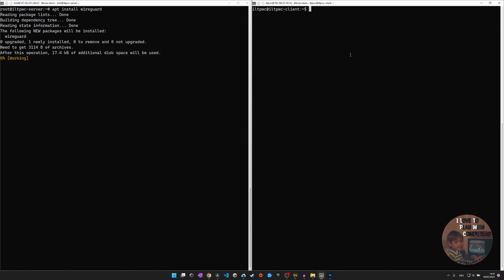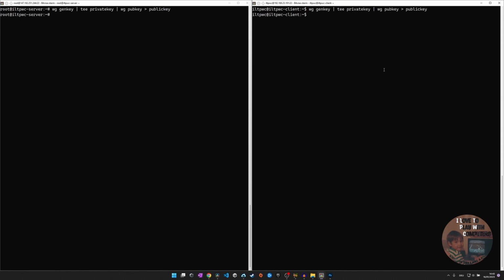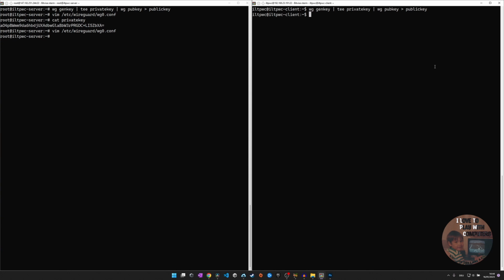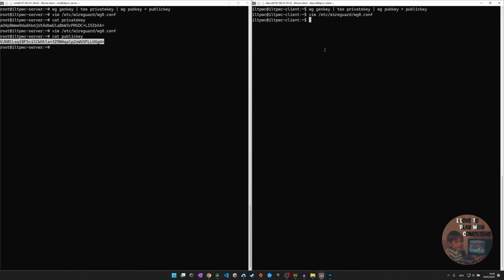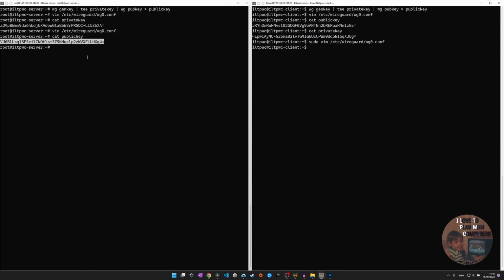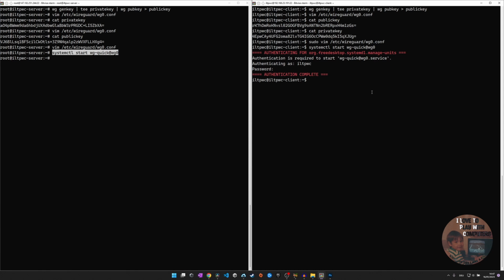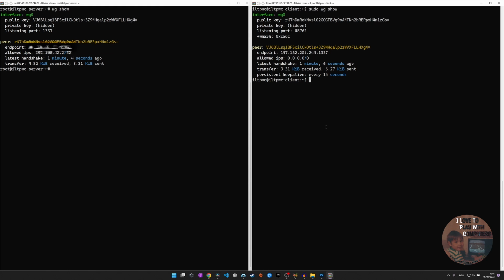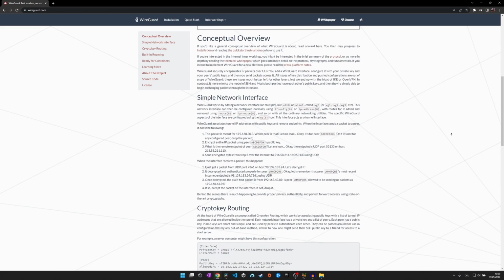Create a vpn Tunnel in less then 5 Minutes with wireguard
In this episode of *ILTPWC* I would like to show you how to create a VPN tunnel to connect to your homelab with wireguard.

*Chapters*
0:00 - Introduction
0:48 - Use Case
8:46 - Wireguard Configuration
9:42 - A little Background
10:07 - Outro